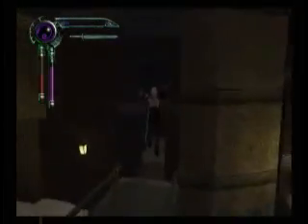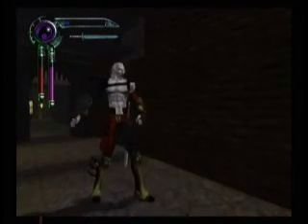Retro GAMESPOT - Legacy of Kain Blood Omen 2 Video Review XBOX (2002)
Gamespot video review of Legacy of Kain Blood Omen 2 XBOX version from 2002.